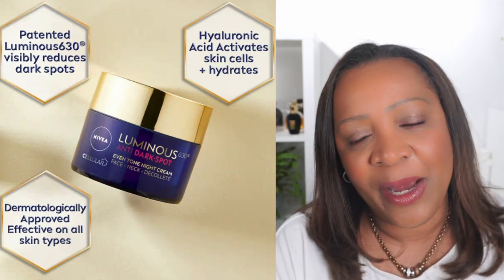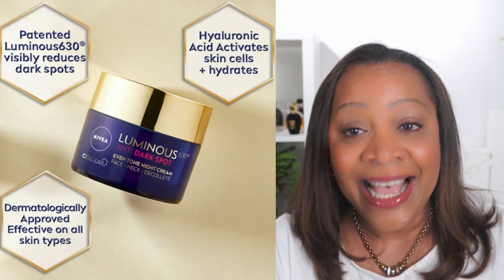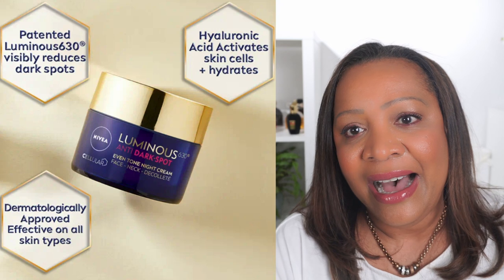BEST OF SKINCARE & HAIRCARE 2022. Top Skincare products for 2022✅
In this video, I will showcase my best skincare and haircare finds for 2022.  List of Top and Best serums, creams, cleansers and night creams.  I will also mention some of the best creams for cellulite and body shaping with proven effectiveness.

🟩PRODUCTS MENTIONED & ON MY FACE:
00:00 Intro
01:03  Syrene Acquagel oli to foam Cleanser
KEYS Soul Care Golden Cleanser
Augustinus Bader The Cleansing Balm
Babor Cleansing Gentle Peeling
Augustinus Bader The Essence
Sussane Kaufmann Glow Mask
Pat McGrath Divine Skin Rose 001 The Essence
Annemarie Borlind Rose Nature Blue Light Protection Spray
Annemarie Borlind Rose Nature Cooling SPA Eye Cream Gel
Chanel No. de Chanel Red Camelia Serum Revitalisant
Nivea Cellular Luminous 630 Anti Dark Spot (Anti-Pigmentation) Night Guerlain Abeille Royale Advance Youth Water Oil
UltraSun Alpine SPF 50 Sunscreen
Augustinus Bader The Cream
Maria Galland 946 Youth Firming Cream
Biotherm Life Plankton Body Milk
Yves Rocher mango coriander body lotion
Chanel Coco Mademoiselle Body Oil
M. Micallef Citrus Hair and Body wash
Clarins Relax Bath and Shower Concentrate with essential oils
Augustinus Bader The Shampoo
Augustinus Bader The Conditioner

Fenty Hydrating Long Wear foundation – 345
Dior Natural Nude - 4.5N
Chanel N°1 de Chanel Foundation - BD91
Chanel Sublimage Le Teint - 91 Dore